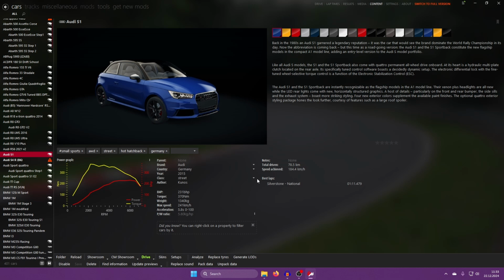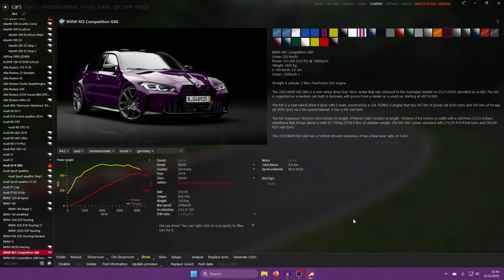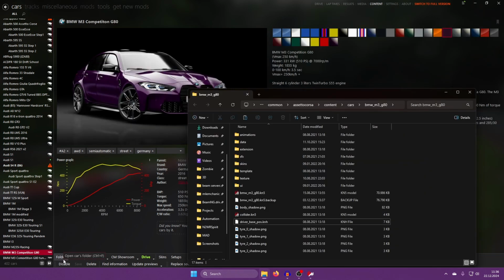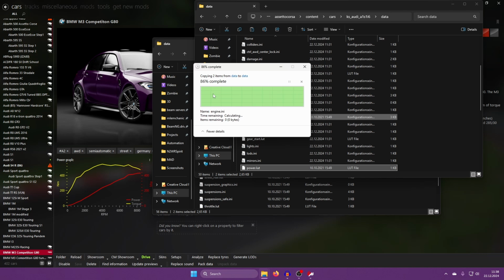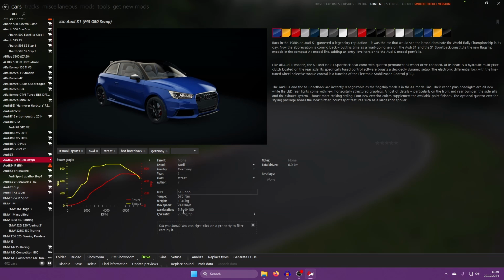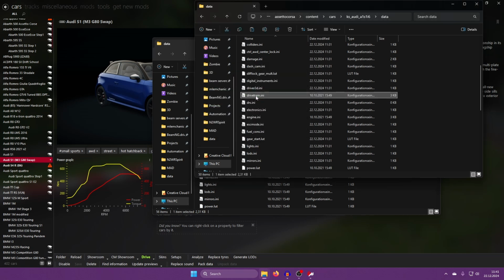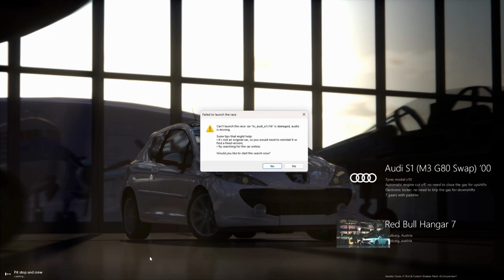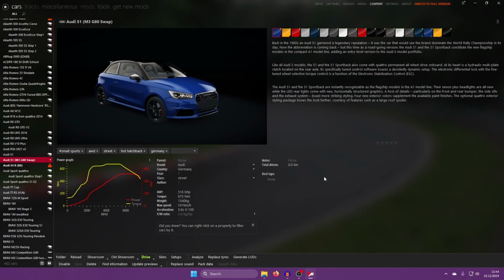Assetto Corsa Tutorials - Part 6 | Engine Swaps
After having been asked how to do that: Here you go! A really quick and simple process c: